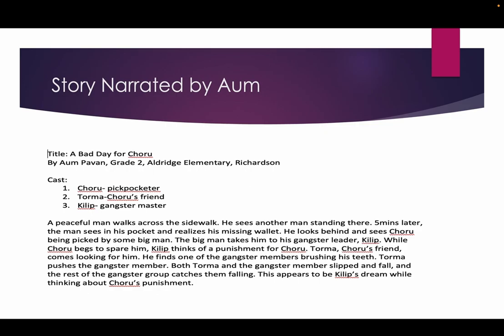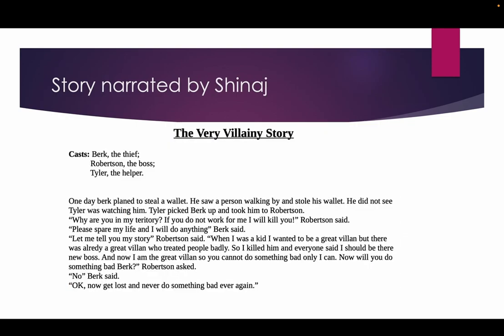IFM2024 | "Creatoon - Interactive Digital Storytelling" by Maruf Rahman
This presentation is part of the 𝗜𝗙𝗠𝟮𝟬𝟮𝟰 Conference – 6th Interactive Film and Media Virtual Conference – 𝗝𝘂𝗻𝗲 𝟭𝟭-𝟭𝟰, 𝟮𝟬𝟮𝟰.

𝗖𝗿𝗲𝗮𝘁𝗼𝗼𝗻 - 𝗜𝗻𝘁𝗲𝗿𝗮𝗰𝘁𝗶𝘃𝗲 𝗗𝗶𝗴𝗶𝘁𝗮𝗹 𝗦𝘁𝗼𝗿𝘆𝘁𝗲𝗹𝗹𝗶𝗻𝗴
by 𝗠𝗮𝗿𝘂𝗳 𝗥𝗮𝗵𝗺𝗮𝗻

𝗔𝗯𝘀𝘁𝗿𝗮𝗰𝘁
Creatoon is a participatory two-dimensional animation that emphasizes creative storytelling. Fusing the words “Create” and “Cartoon”, the project encourages its viewers to participate in creating their own stories by watching an animated video. In lieu of providing dialogue and characters’ names, this project converts still images of a comic into a movable video. To move and change the positions of the characters, the video zooms in and out, shifts scale, and animates lip movement by using Adobe After Effects. In addition, the artist incorporates background music to assist the viewers, who are children ages five to twelve, in making their stories.
Participants begin by watching the video clip and are then prompted to name the characters and imagine and write their own stories. The central objective is to provide children with a digital space in which their creativity can flourish and demonstrate how a single video has the potential to carry multiple stories. Furthermore, through participation, the project enables its viewers to immerse in innovation in the space of digital media. Creatoon challenges the passive nature of content common to digital media platforms such as YouTube, TikTok, and Instagram.

𝗕𝗶𝗼
Maruf Rahman is a Ph.D. student at University of Texas at Dallas with an interest in contributing to Arts, Technology, and Emerging Communication. He has completed his under graduation and Masters from Jahangirnagar University, Bangladesh. His areas of research interests lie in the intersection of digital media studies, disability studies, documentary studies, refugee studies, and feminist studies.

𝗢𝗥𝗚𝗔𝗡𝗜𝗭𝗜𝗡𝗚 𝗖𝗢𝗠𝗠𝗜𝗧𝗧𝗘𝗘
Hudson Moura, Chair (Toronto Metropolitan University, Canada)
Stefano Odorico Co-Chair (Technological University of the Shannon, Ireland)
Heidi Rae Cooley (The University of Texas at Dallas, USA)
Dale Hudson (NYU Abu-Dhabi, United Arab Emirates)
Jenna Ng (University of York, UK)
Leah Shafer (Hobart and William Smith Colleges, USA)
Marta Fiolić (NOVA University of Lisbon, Portugal)
Il Sun Moon (Kingston University, UK)
Logan Acton (The University of Texas at Dallas, USA)